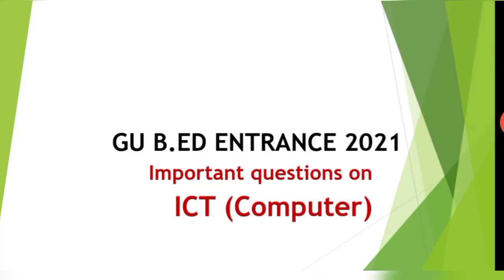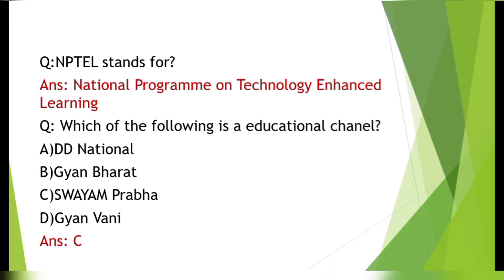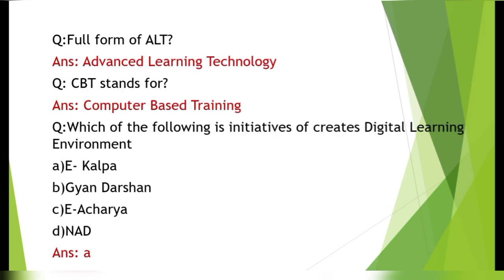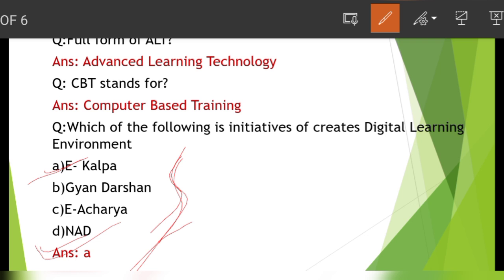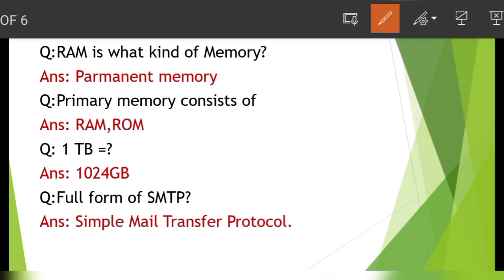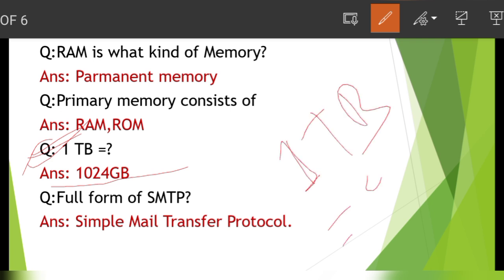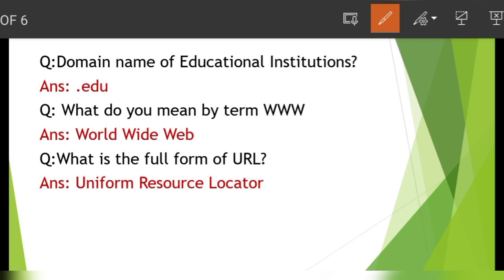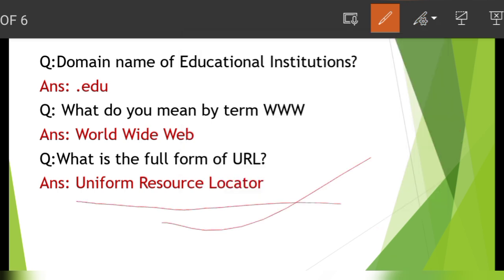Gauhati University b.ed entrance 2021,Important ICT (Computer)related questions,gauhati university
GU B.ed Entrance 2021
Gauhati University b.ed Entrance 2021
Important questions on ICT or Computer